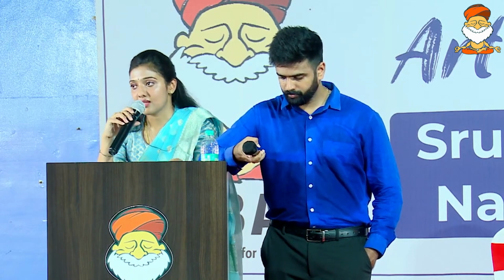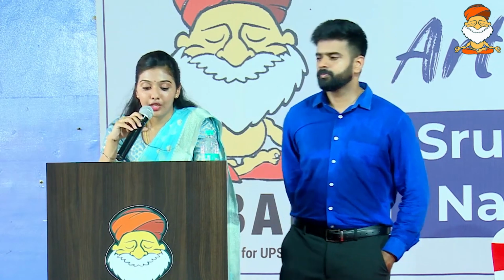Strategy for GS-4 Mains | UPSC Civil Services | By Srushti Deshmukh IAS | Nagarjun Gowda IAS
To know more details about Integrated Learning Program (ILP), please click on the below link

For 2022 Mains Answer Writing

For 2023 Mains Answer Writing